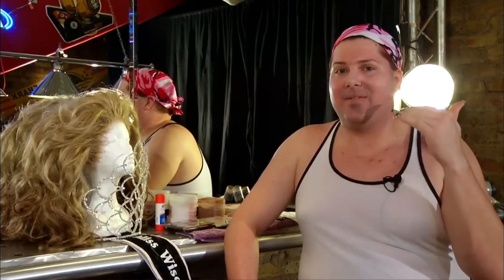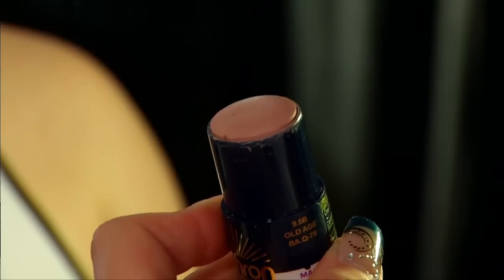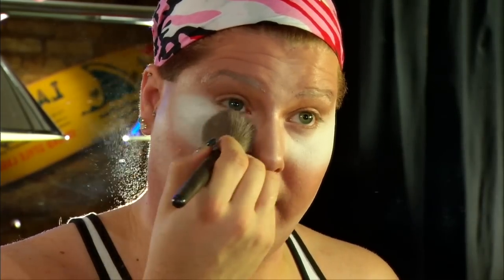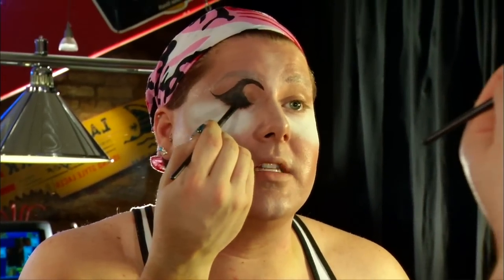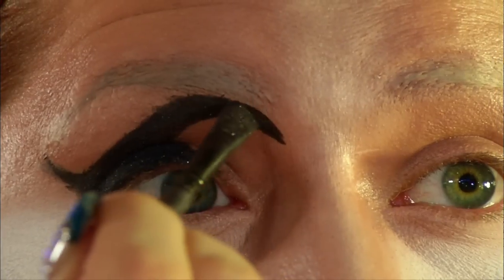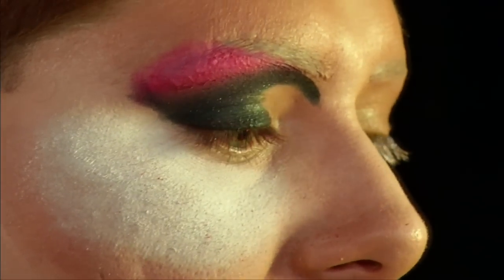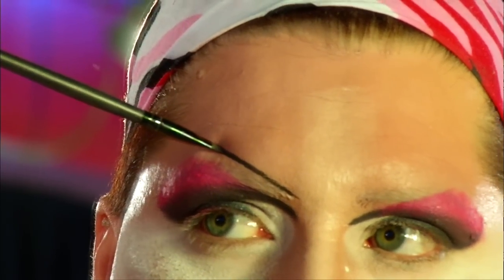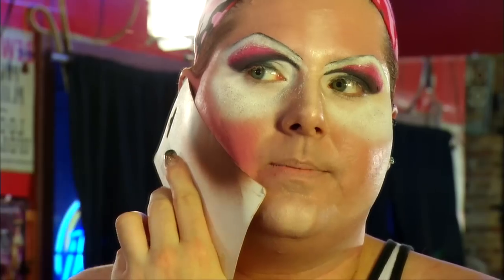Student Workshop | Program | #3513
[Original Airdate: March 6, 2011]

Producer/Director: Dori Klitzka